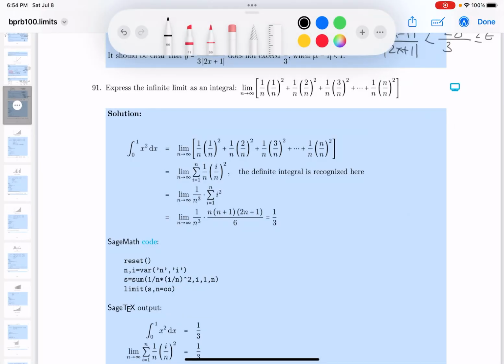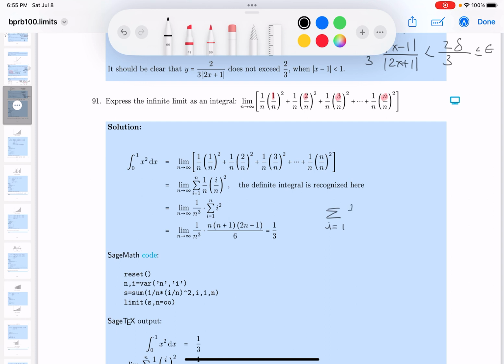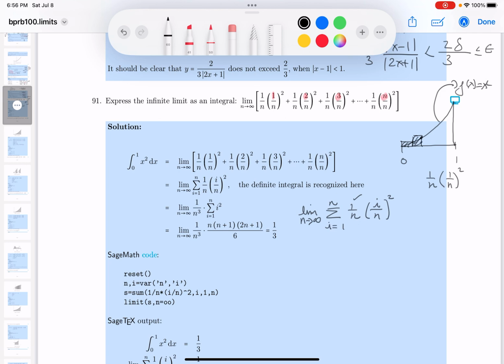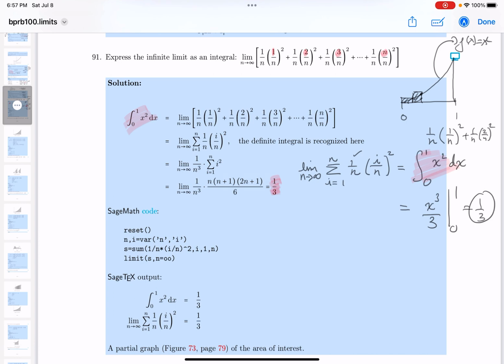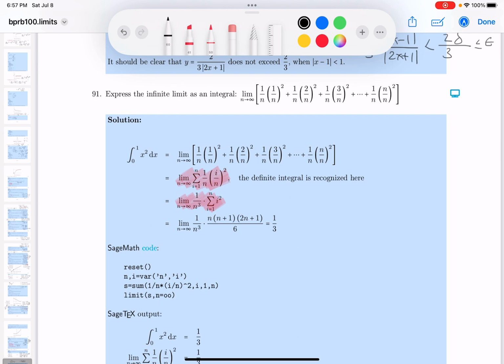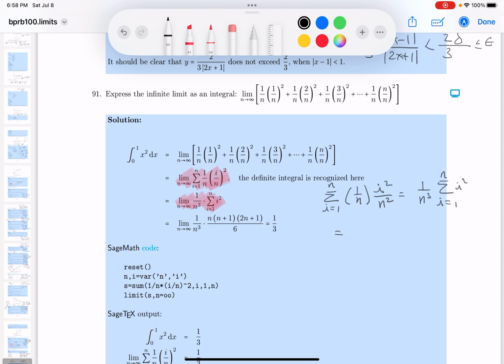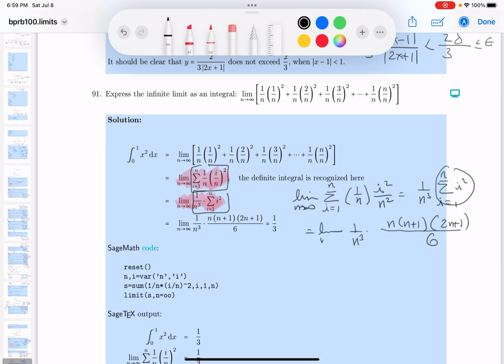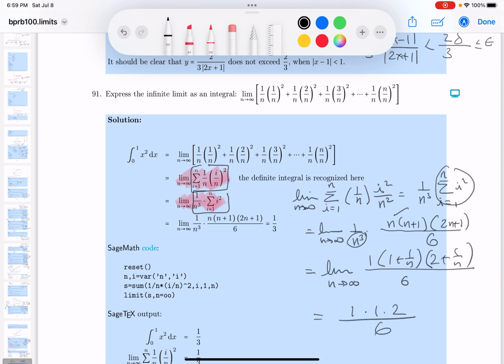bprb limits 091